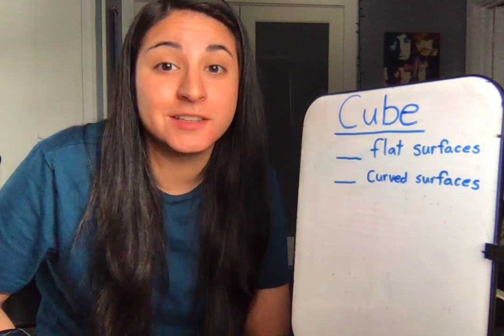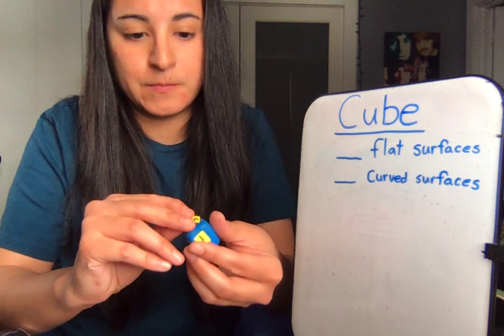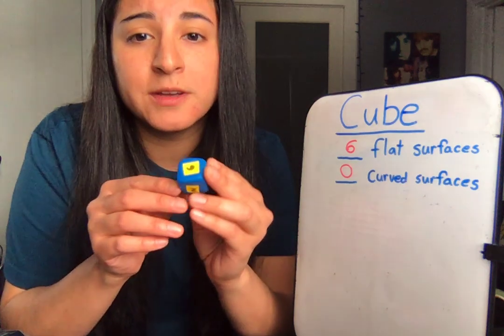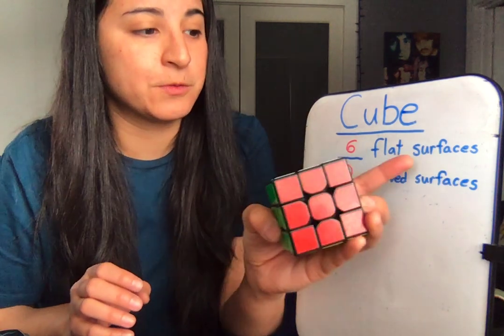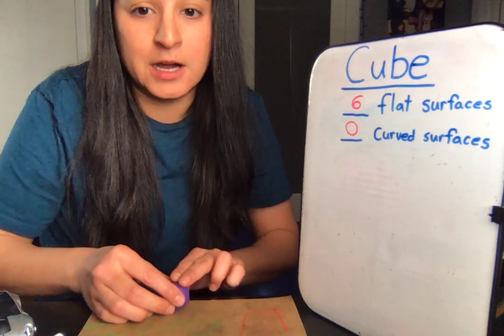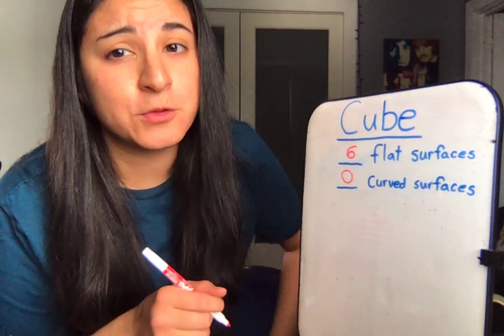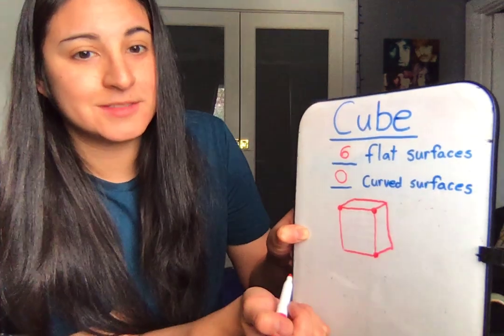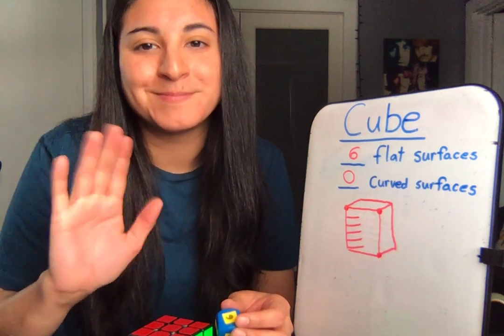All about cubes!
Today we will learn about cubes! Spend some time today drawing, making, and finding cubes. :)